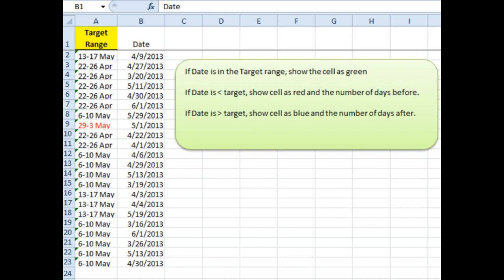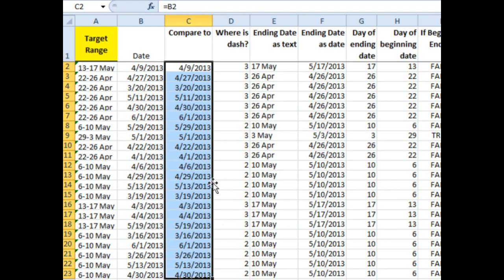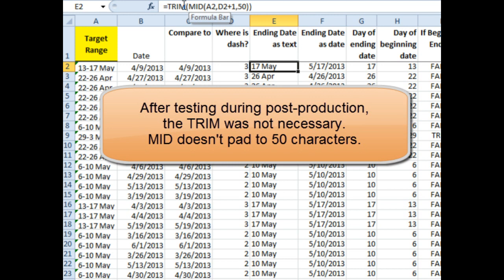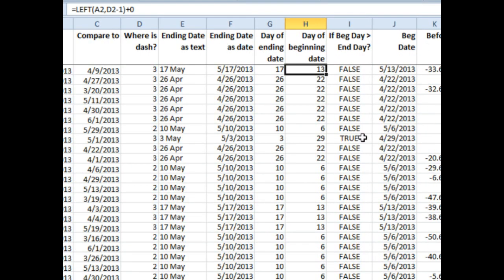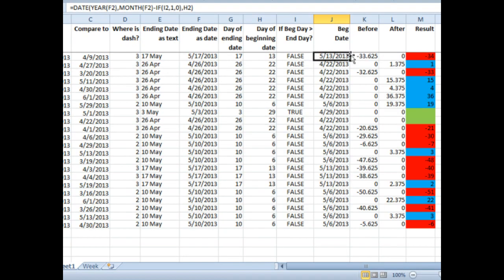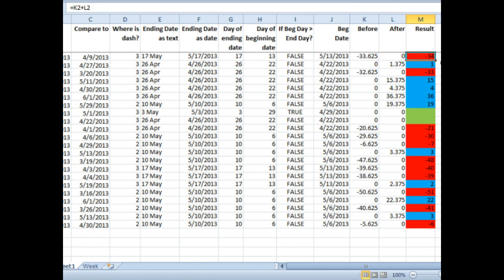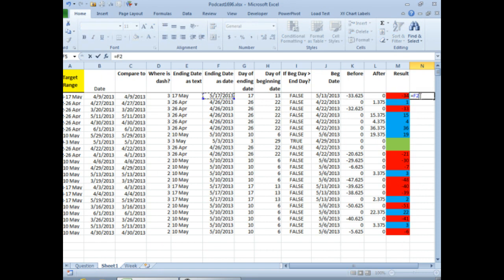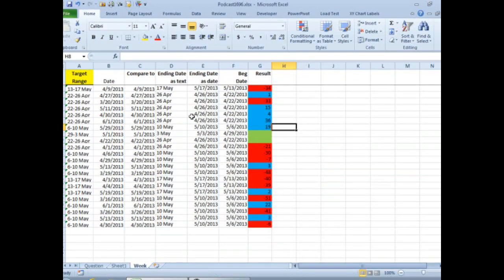Excel - Is Date in 13-17 May?: Episode 1696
Microsoft Excel Tutorial: Excel Date Range Validation: Is Your Date Within the Target Range? | MrExcel Podcast.

Welcome to another episode of the MrExcel podcast! In this episode, we tackle a question sent in by Noel about working with dates in Excel. At first, I thought this was going to be an impossible task, but as I dug deeper, I realized that it was a real challenge. Noel is dealing with a target range of 13-17 May and needs to determine if a given date falls within that range. If it does, the cell should be colored green, if it's before the range, it should be red with the number of days before, and if it's after the range, it should be blue with the number of days after. But to make things even more complicated, Noel is also dealing with dates formatted as 29-3 May, which represents April 29th through May 3rd. Who came up with this format? I have no idea, but we're going to figure it out together.

To start, we use the COMPARETO function to copy the date over and then use the FIND function to locate the dash in the date. This is important because the dash may not always be in the same position. Then, we use the MID function to get the rest of the characters after the dash and use the TRIM function to remove any extra spaces. This gives us the ending date as text. But we need it as a date, so we use the DATEVALUE function and append it with the current year. Now we have the ending date. But because of the 29-3 May format, we have to go through a few more steps to get the beginning date. We use the DAY function to get the day of the ending date, the LEFT function to get the day of the beginning date, and the DATE function to get the beginning date. But we also have to account for the strange case where the beginning day is greater than the ending day. This requires a few more IF statements, but we finally have our beginning date.

Next, we use conditional formatting to color the cells based on whether the date falls within, before, or after the target range. We also use a custom number format to hide any zeros. But then I had a realization. All of the dates in the 13-17 May range are exactly 4 days apart. So instead of going through all of these steps, we can simply subtract 4 from the ending date to get the beginning date. This simplifies the formula and makes it easier to apply to multiple sets of dates. I want to thank Noel for sending in this question and I hope this solution helps others dealing with similar date formatting challenges.

Table of Contents:
(00:00) Is Date in 13-17 May?
(00:23) Difficulty with formatting of dates
(00:33) Solution process begins
(00:59) Strange date format discovered
(01:18) Using COMPARETO and FIND functions
(01:51) Additional steps for strange date format
(02:58) Conditional formatting and custom number format
(04:12) Multiple date sets and simplification
(05:25) Clicking Like really helps the algorithm

This video answers these common search terms:
Cell color formatting in Excel
Conditional formatting in Excel
Date range validation in Excel
Excel formula: DAY
Excel formula: FIND
Excel formula: MID
Excel formula: TODAY
Excel formula: YEAR
Is Date in 13-17 May
Target range date comparison

The Criteria: "If the Date is within the Taget Range, Color the Cell Green; If the Date is previous to the Target Range, Color the Cell Red and show the Number of Days Previous to the Target Range; If the Date is Greater than the Target Range, Color the Cell Blue and show the Number of Days forward from the Target Range." Uh... Really? Ok, well - as always - MrExcel comes to the rescue with a viable solution to reach the objective. Follow along with Episode #1696 as Bill shows us how to achieve the results.

...This blog is the video podcast companion to the book, Learn Excel 2007 through Excel 2010 from MrExcel. Download a new two minute video every workday to learn one of the 512 Excel Mysteries Solved! and 35% More Tips than the previous edition of Bill's book!

Visit us: MrExcel.com for all of your Microsoft Excel Needs!